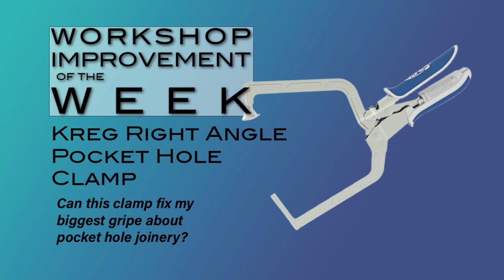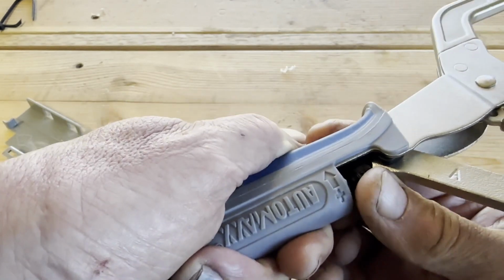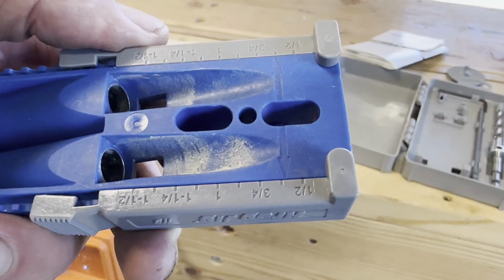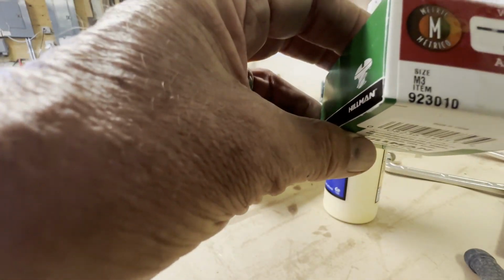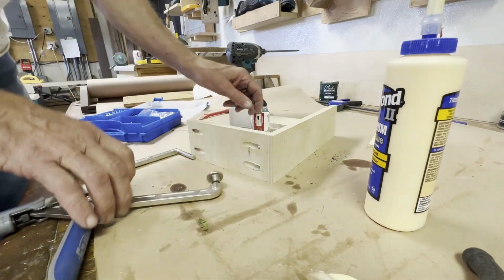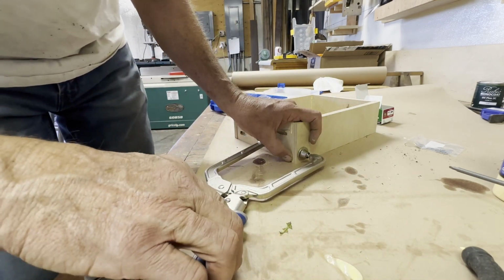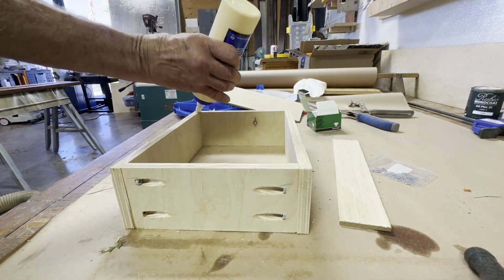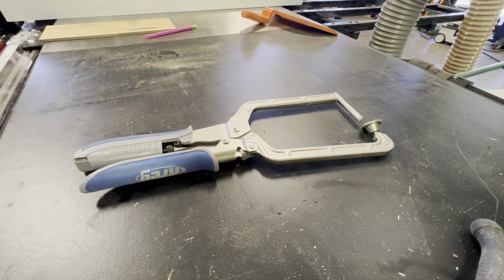Kreg Right Angle Pocket Hole Clamp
When I made a storage cabinet for table saw accessories, I used pocket hole joinery for the drawers.  It worked OK, the drawers are fine, they hold stuff and they open and close.  But the sides of the drawers did not stay flush with the fronts and backs when the pocket screws were tightened.  I think it is because the screws are at an angle, so as the screws are tightened, they tend to make the wood shift a bit.  Not Kreg’s fault, it is just the geometry of a pocket hole.  It is good enough for workshop furniture, but the shifting parts would be a problem for a nicer project.

A commenter suggested that I try a pocket hole clamp.  Great suggestion, so I bought Kreg’s version of the clamp.  Did it work?  Watch the video!

00:4 The biggest problem with pocket hole joinery
00:22 Proposed solution: Kreg Right Angle Clamp
00:56 Test project: a little box
02:14 The other problem with pocket hole joinery
04:01 So is the problem fixed or not?
04:56 Depressing conclusion and reccomendations

If you still want one of these after watching the review, you can get it

Workshop Improvement of the Week is my woodworking and project vlog. Hand tools, power tools, accessories and everything that goes into a shop are my topics. I'm making an upgrade a week until I run out of ideas, but there is still a lot more on my improvement and upgrade list.